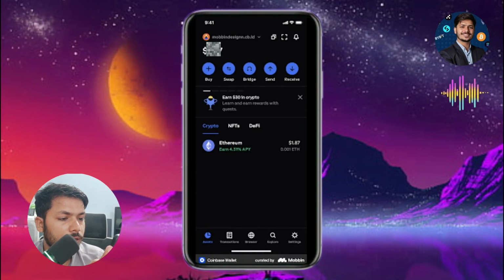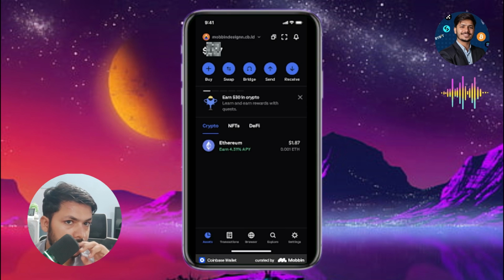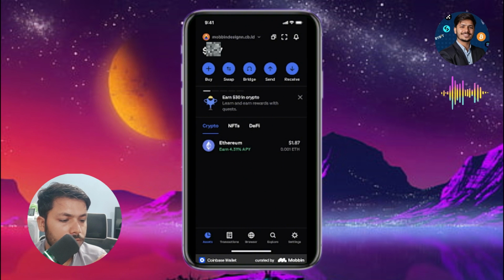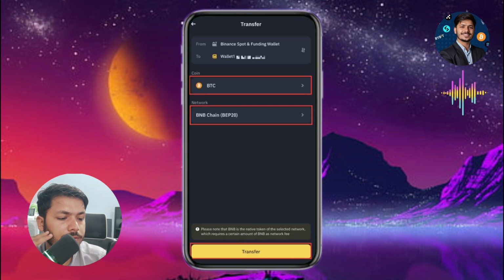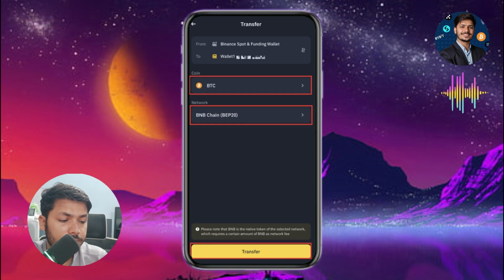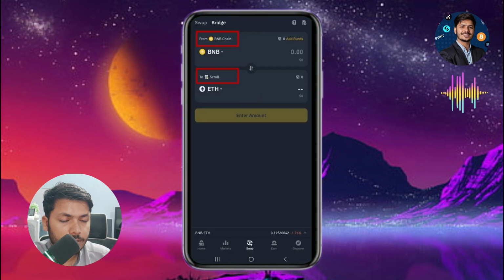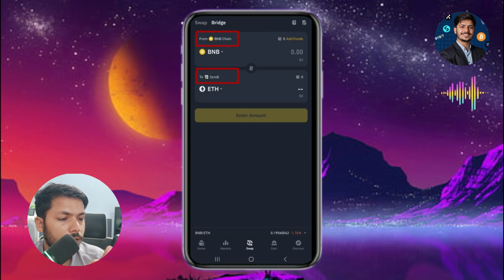How To Withdraw Funds from Web3 Wallet to Coinbase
Learn how to easily withdraw funds from your Web3 wallet to your Coinbase account in this step-by-step tutorial. Watch now and start transferring your crypto with ease!